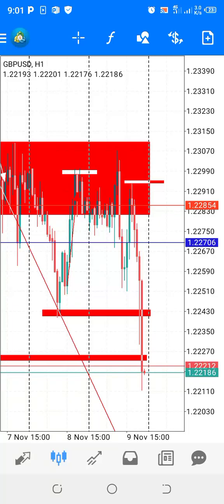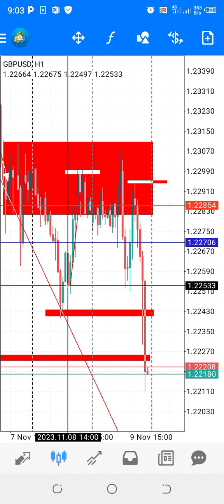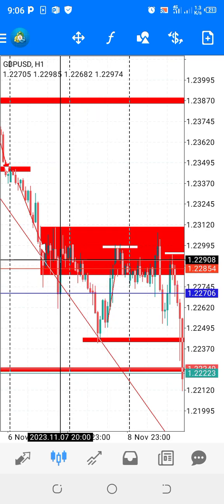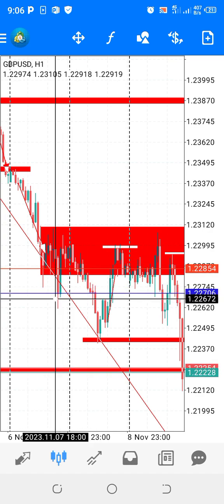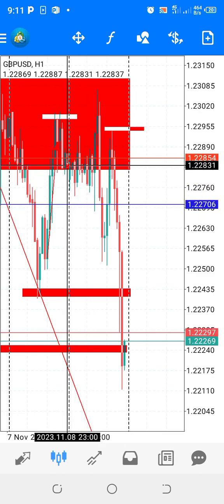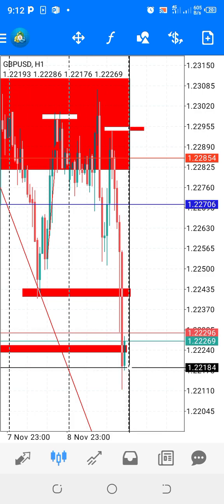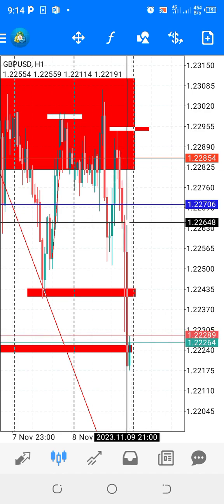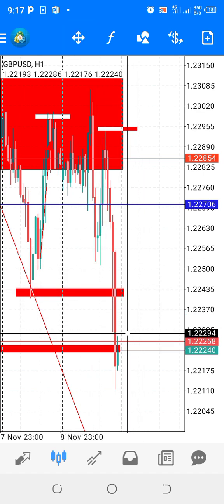OTC Six: Be Consistent